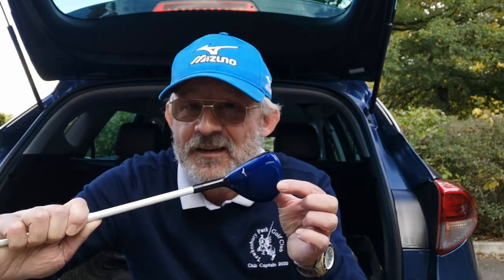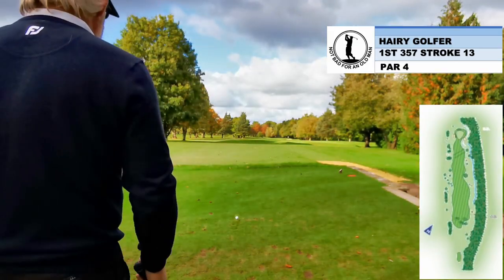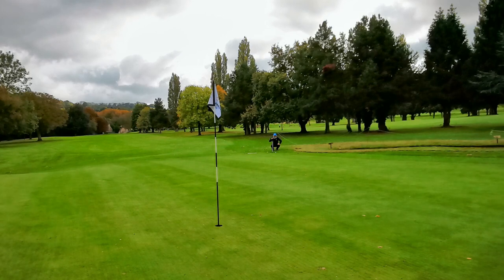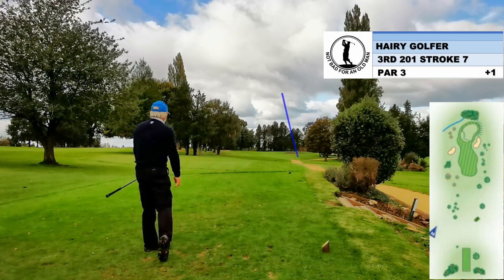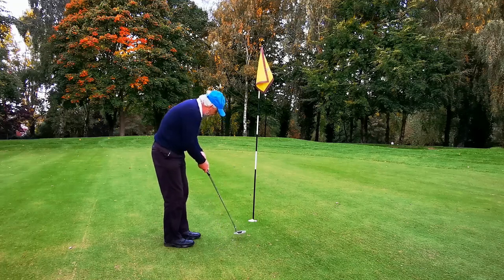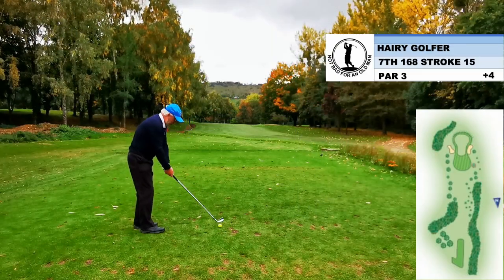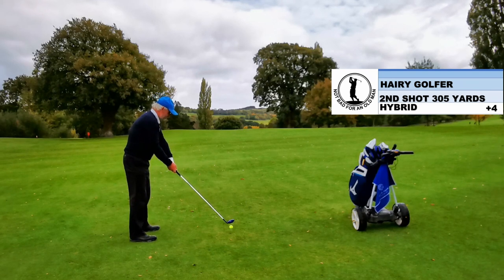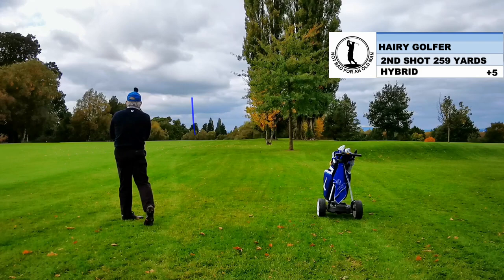How to break 100 tips and strategies.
I'm going to delve into how to break 100 for the first time. Tips and strategies for avoiding big numbers.
Turn 8's, 9's and 10's into 5's and your scores will drop rapidly.
Identify worst case scenario on each hole and play away from disaster.
I obviously do so much better than break 100 in this video but that doesn't make the advice invalid.

No video can replace lessons and practice and honing short game skills. I point the right direction, will you follow.

And if you're off 15 and think some of these don't apply to you - think again.